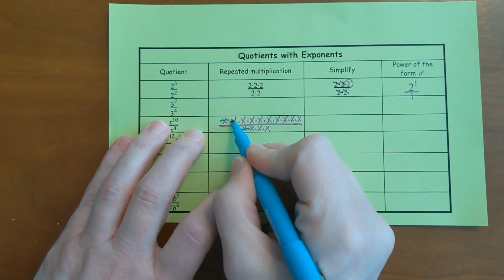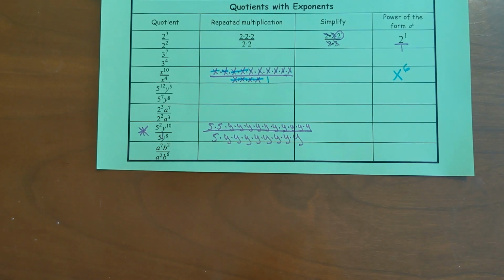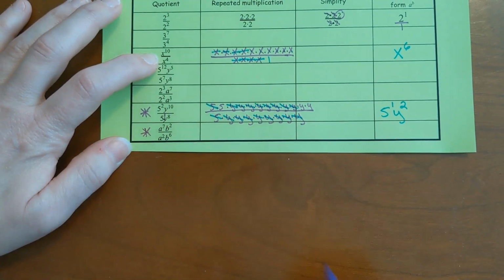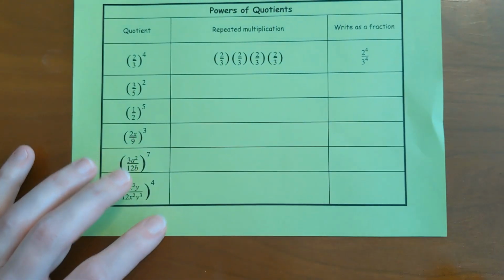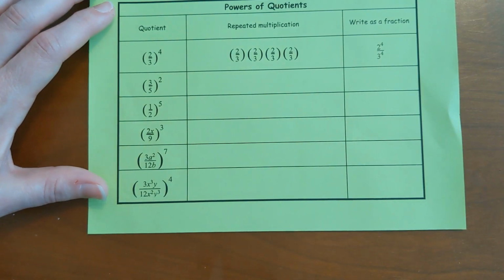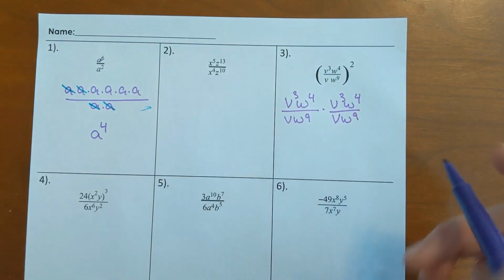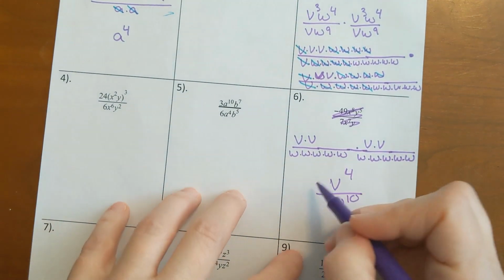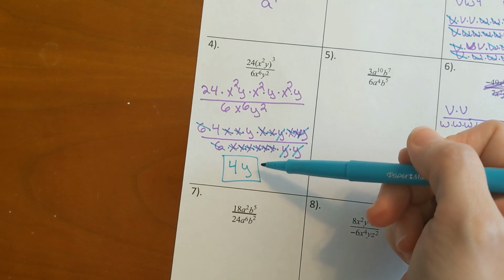Quotients with Exponents Notes